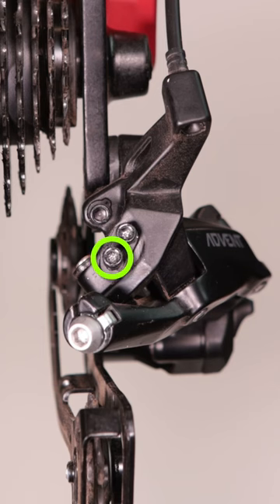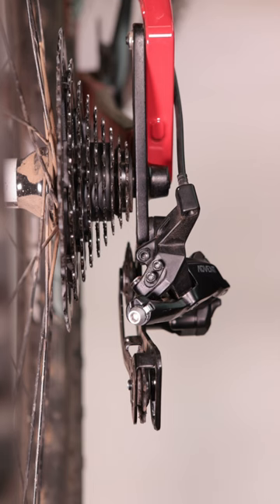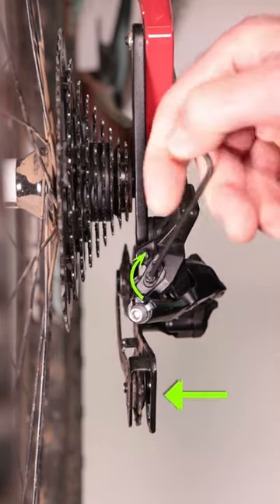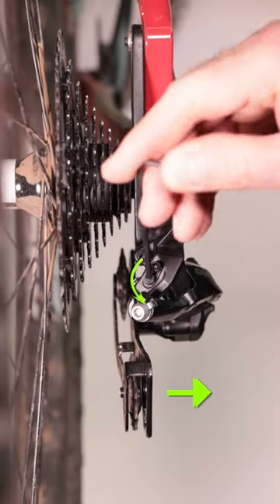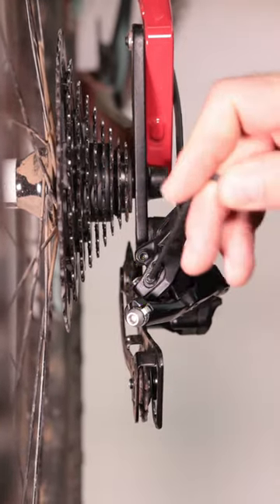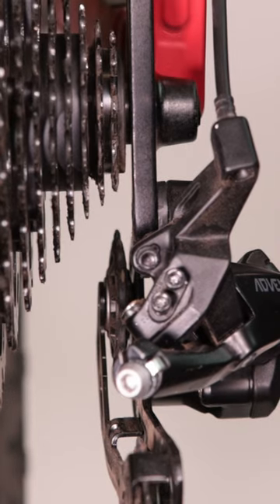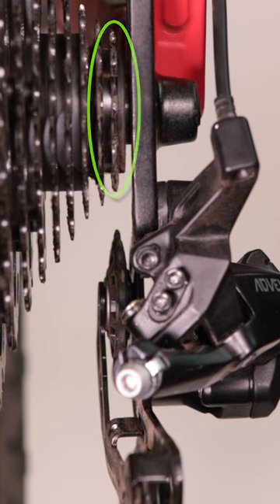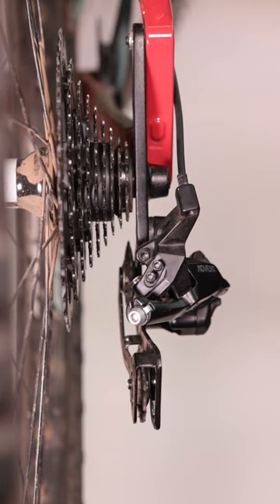How to set the high limit on Acolyte, Advent & Advent X rear derailleurs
The high limit screw on a rear derailleur stops it from throwing the chain off of your cassette and into your chain. Watch this video to learn how to set the high limit on Acolyte, ADVENT, and ADVENT X derailleurs.